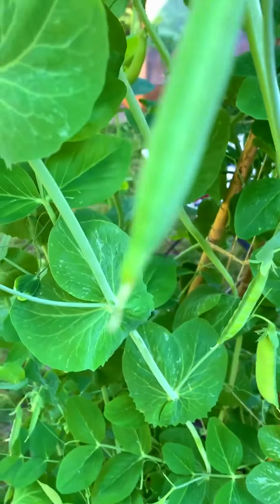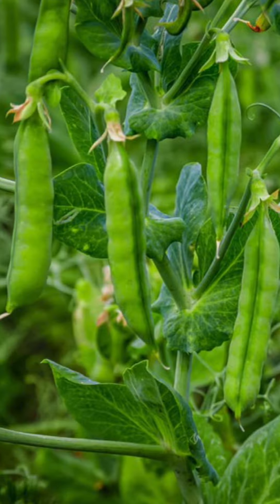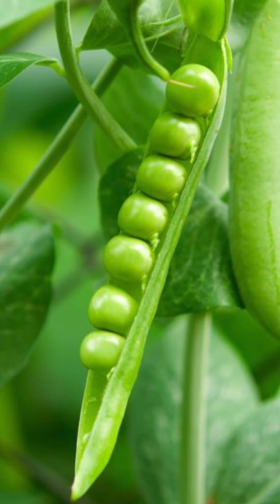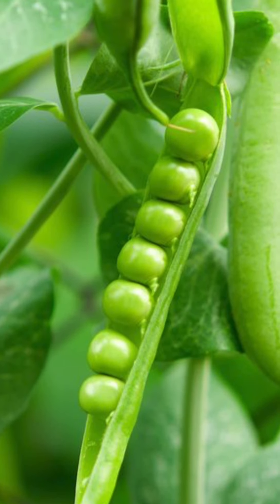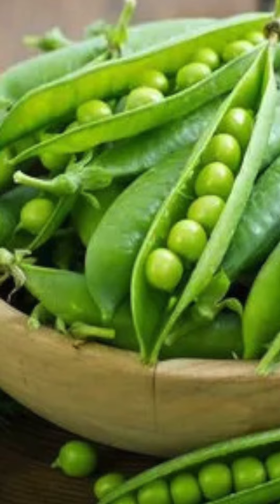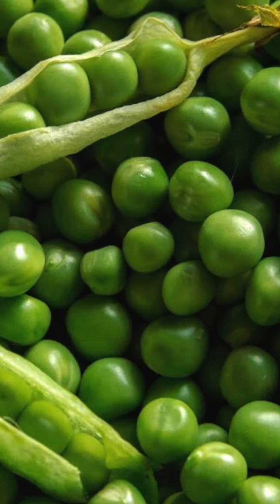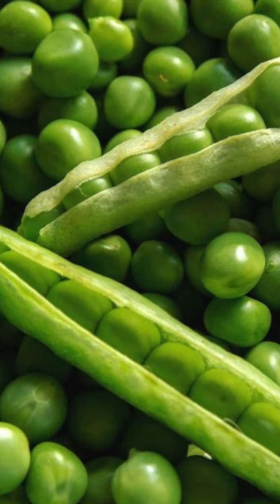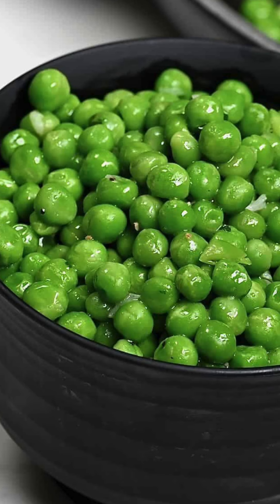Matar Pulao Recipe | Winter Recipes | Simple Green Peas Pulao | Winter Vegetable Recipes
Matar or green peas is the hero in winter recipes. Everyone loves warm matar pulao, check this video to know the super easy way to cook delicious peas pulao.

For updates on simplified tips for a healthy lifestyle. Connect with kavithasatish on Instagram